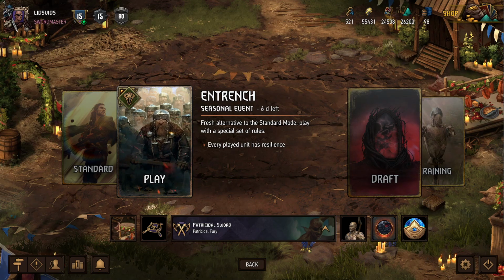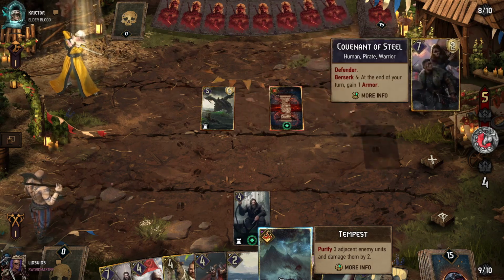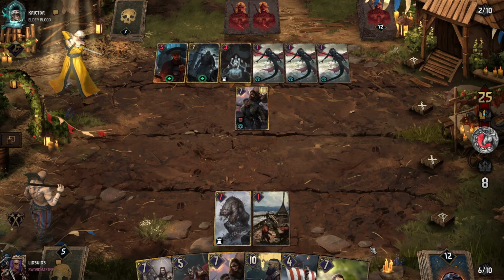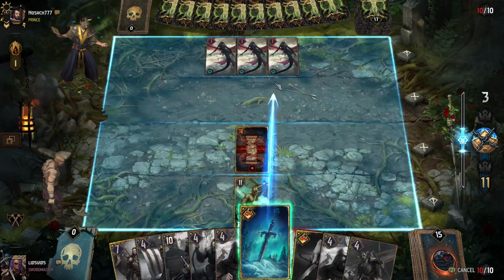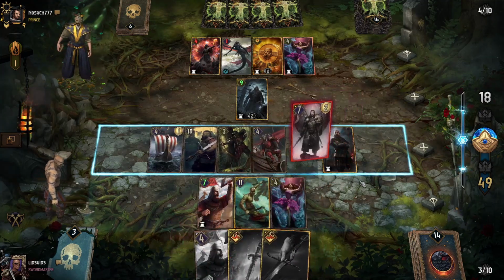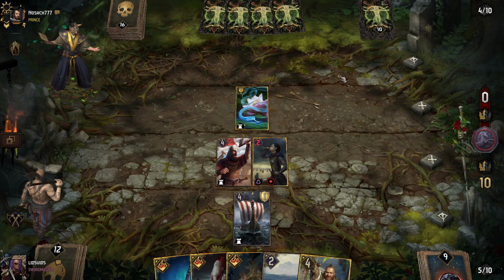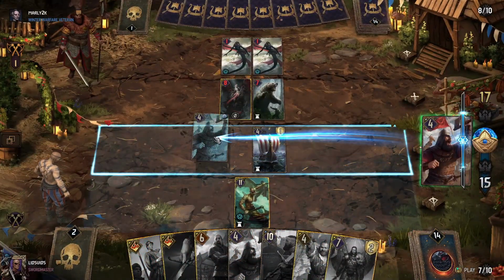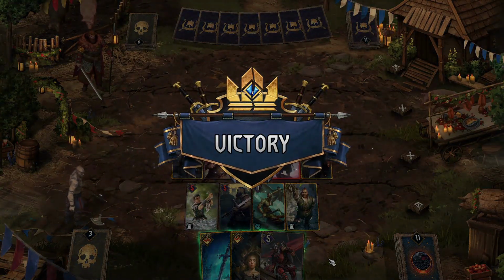THESE SWORDS ARE OP - GWENT ENTRENCH SEASONAL EVENT SKELLIGE DECK GUIDE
DECK COMPOSITION:
Faction: Skellige
Leader Ability: Patricidal Fury

Cards:
Oneiromancy x1
Sihil x1
Arnachad x1
Royal Decree x1
Dire Bear x1
Covenant of Steel x1
Sukrus x1
Zoltan: Scoundrel x1
Tesham Mutna Sword x1
Gerd x1
Herkja Drummond x1
An Craite Greatsword x2
Tempest x1
An Craite Longship x2
An Craite Raiders x2
Bear Witcher Adept x2
An Craite Warcrier x2
Brokvar Hunter x2
Whale Harpooner x1

0:00 Intro
0:17 Deck Composition
4:04 Match 1 - Out-Chading Arnachad
19:49 Match 2 - Scoia'tael Call of Harmony
39:49 Match 3 - Skellige Patricidal Fury